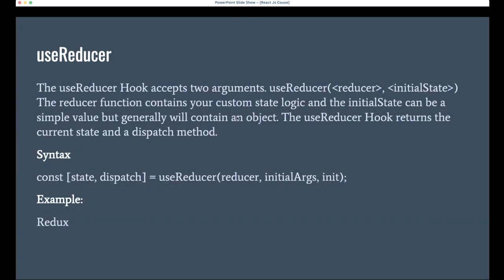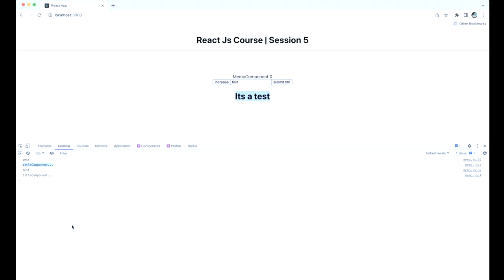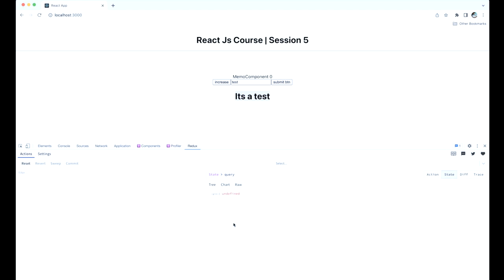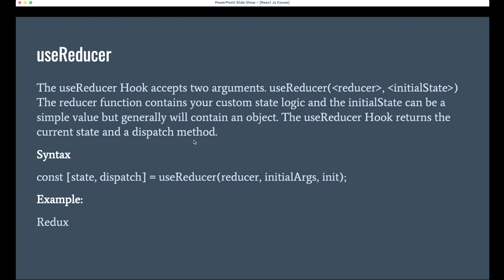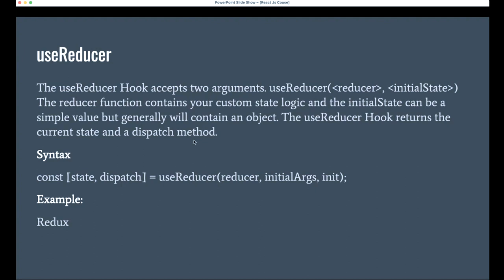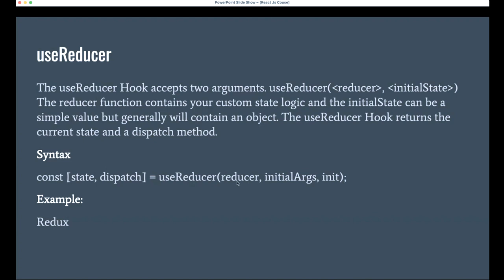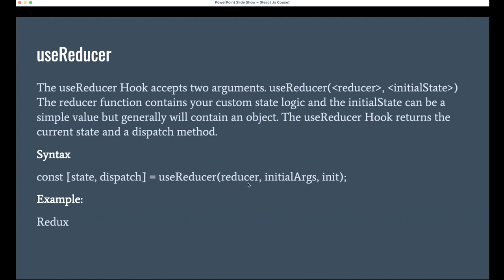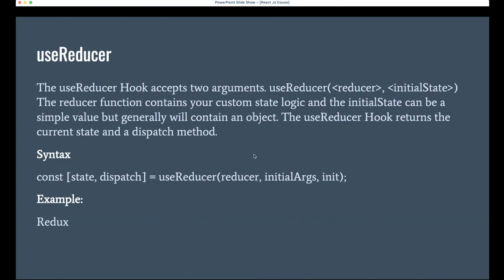useReducer | React Js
Covered Topics,
- What is useReducer?
- Overview of useReducer?
- Alternatives for useReducer?